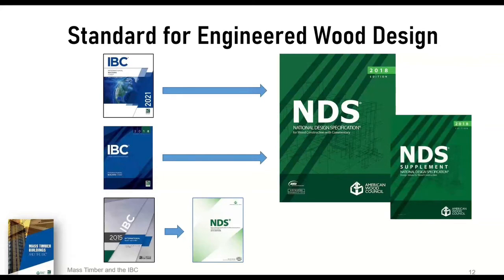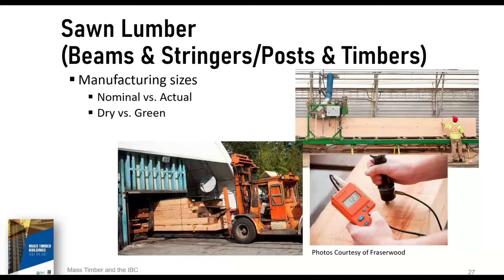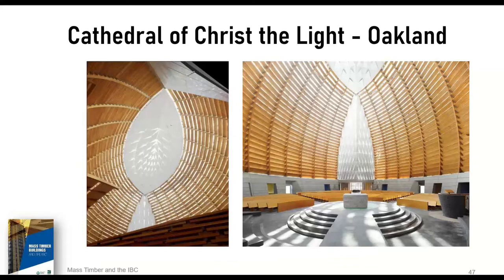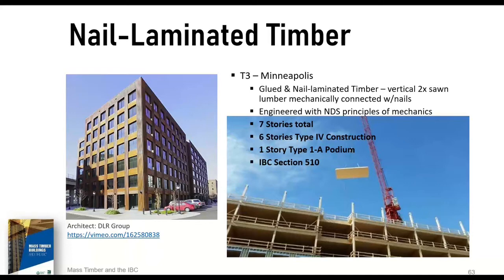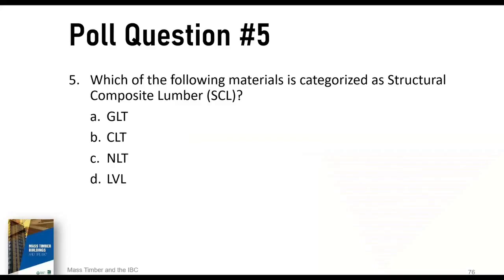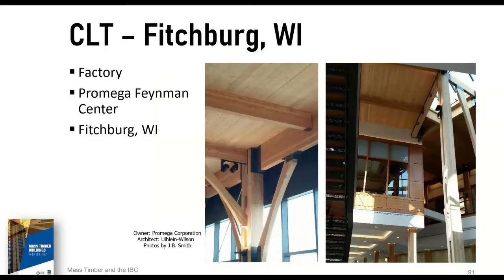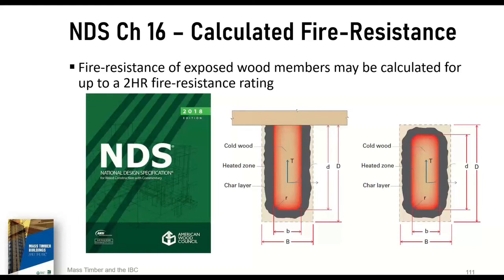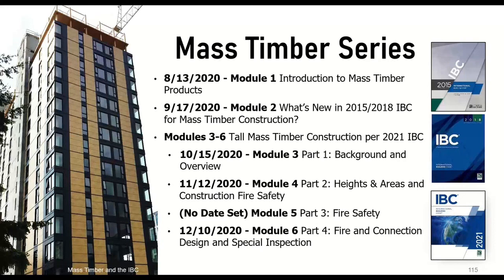Introduction to Mass Timber Products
This presentation will provide an overview of mass timber which includes any product currently permitted for use in Type IV (heavy timber) construction such as cross-laminated timber (CLT), structural composite lumber (SCL), glued laminated timber (glulam), mechanically laminated decking (a.k.a. nail-laminated timber or NLT), and large section sawn timbers. NLT, glulam, SCL, and solid sawn timbers have been adopted in the International Building Code (IBC) and utilized throughout the world for several decades on a wide variety of buildings. CLT was first incorporated in AWC's 2015 National Design Specification® (NDS®) for Wood Construction as well as ICC’s 2015 International Building Code (IBC). All mass timber products offer sustainable qualities as they are manufactured from a renewable resource and store carbon. Structural and fire protection characteristics of mass timber will be discussed as well as IBC code provisions that allow their specification in both residential and commercial applications for a wide variety of occupancies.